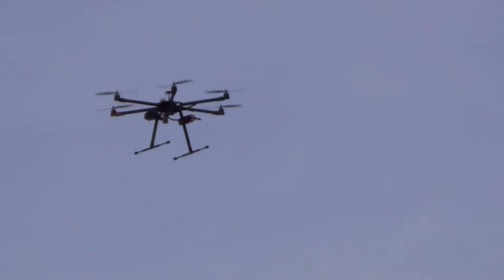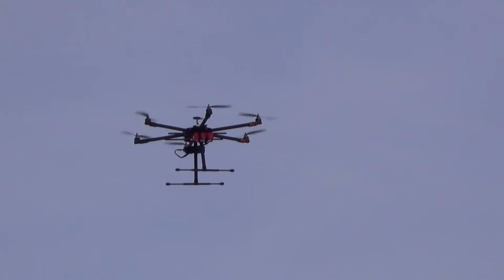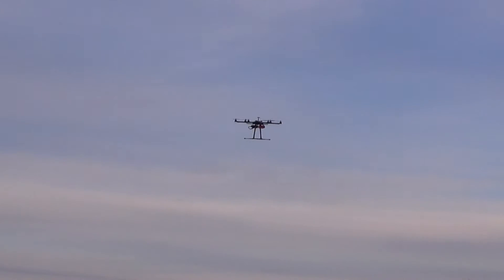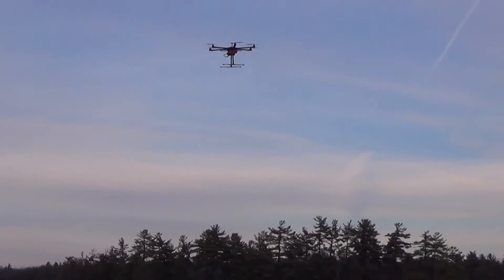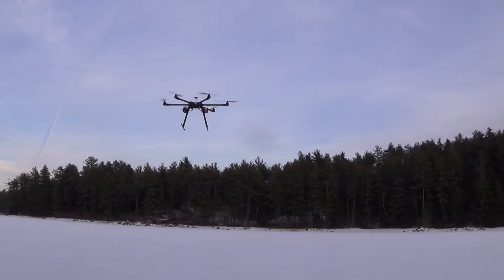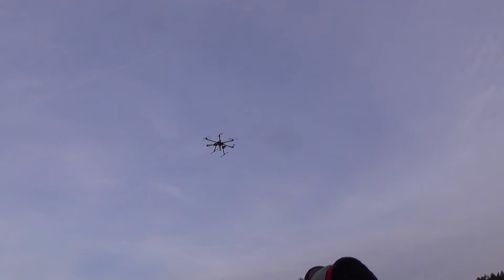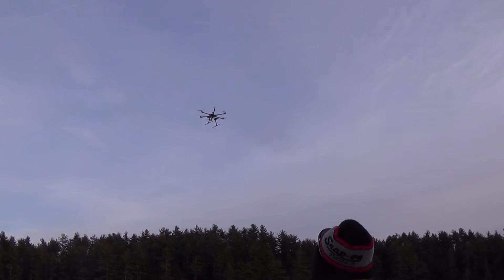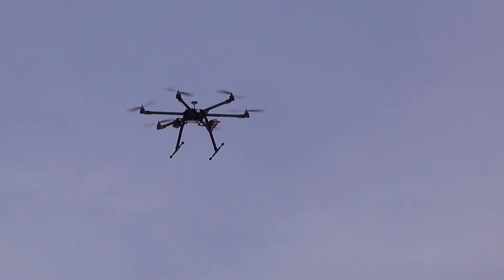UAV-America "MR6" Mission Ready© Hex Multirotor - Testing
First flight test of our hex.  Using Tarot 960 frame, T-motors, DJI A2 Flight Controller and basic set of APC props. Very happy with initial performance.  Lots of testing still to come.  Still in process of identifying gimbal for Nex size camera.